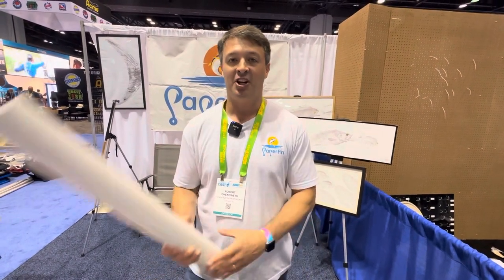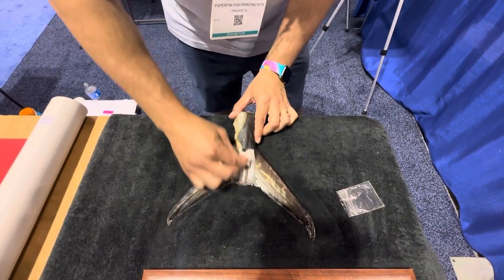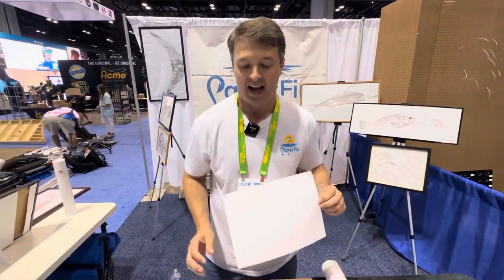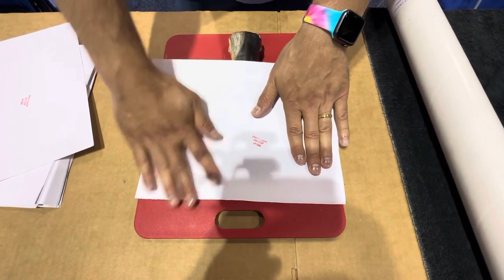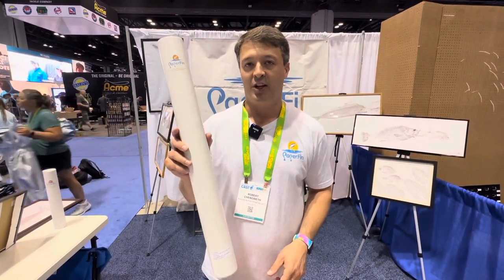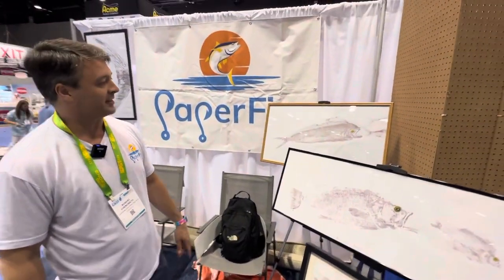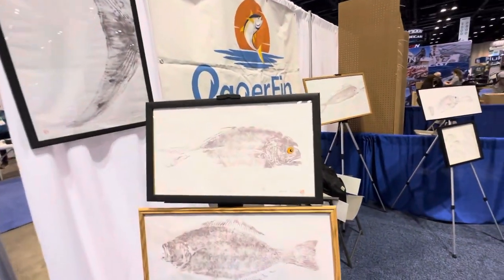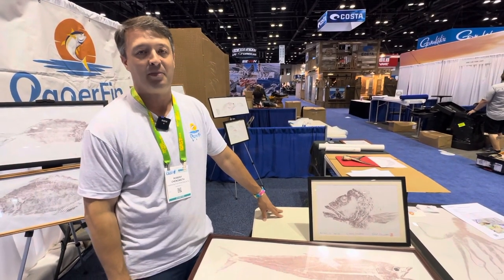Ink-free Fish printing Gyotaku kits from PaperFin - ICAST 2023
Check out this awesome Ink-free Fish printing Gyotaku kits from PaperFin - ICAST 2023
Thepaperfin.com